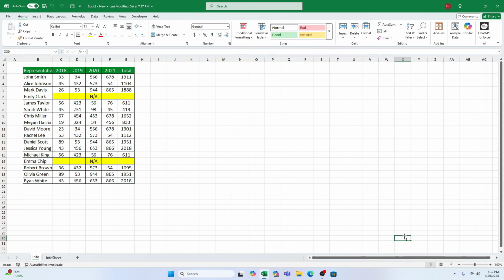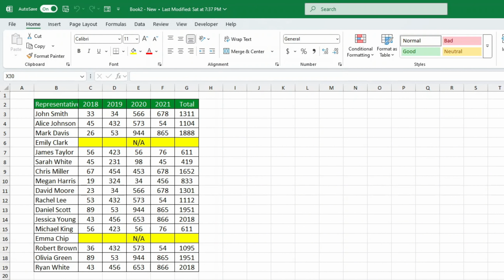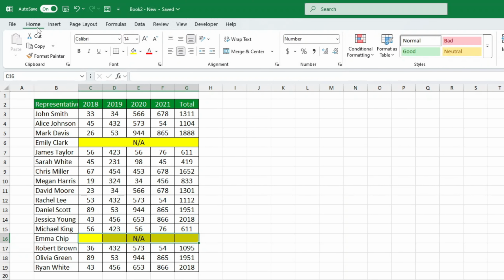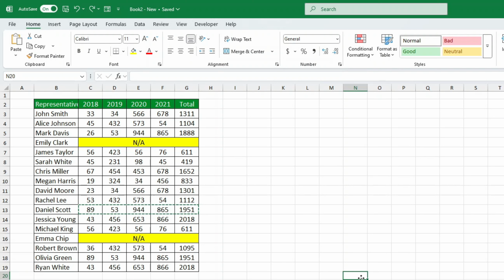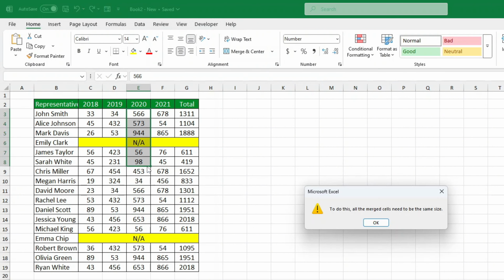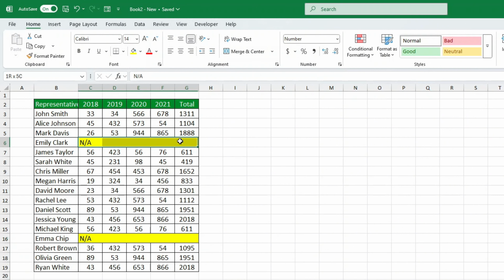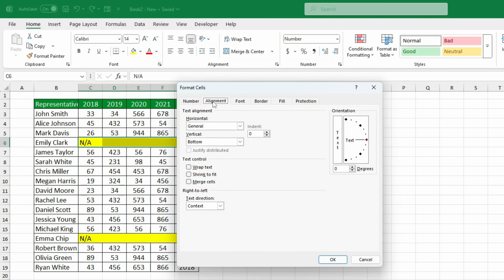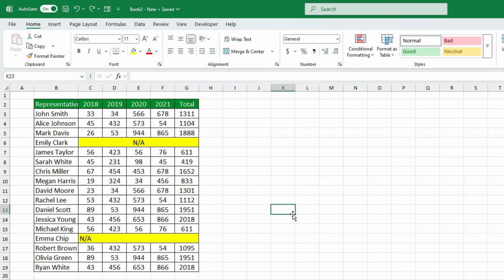THIS is Why You Should AVOID Merging Cells in Excel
In this video tutorial, we’re going to go through Why You Should AVOID Merging Cells in Excel.

How to Merge Two Columns in Excel (Quick and Easy)

⏱️TimeStamps⏱️

0:00 What we will learn in Excel
0:25 The issues Merged Cells cause
1:50 How to use Center Across Selection formatting